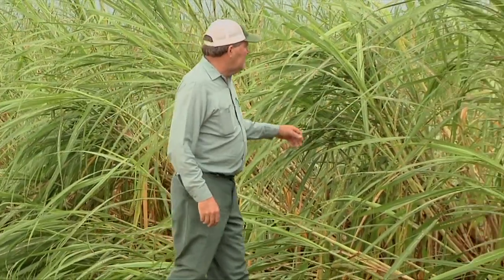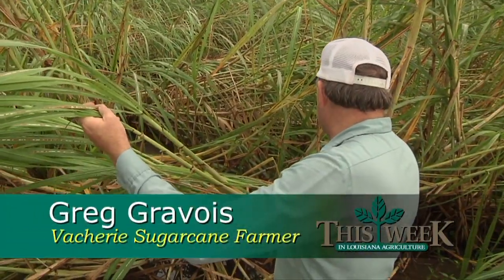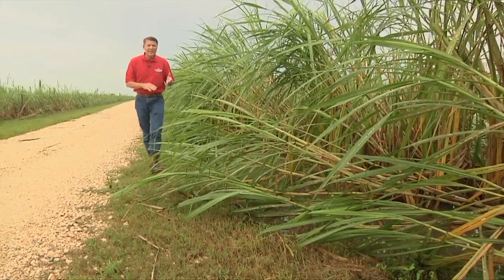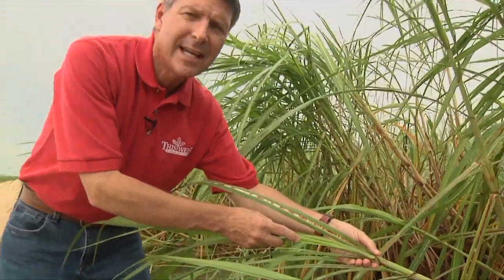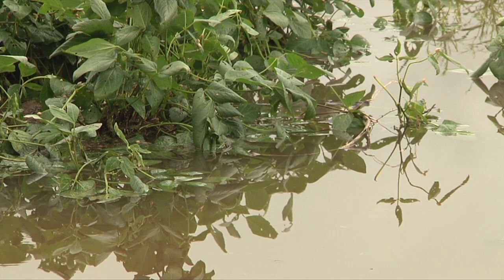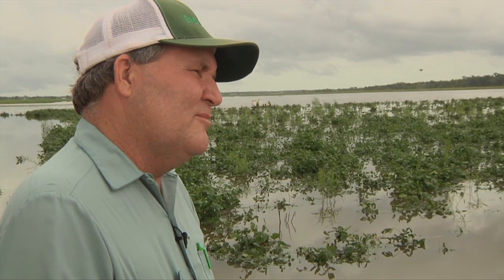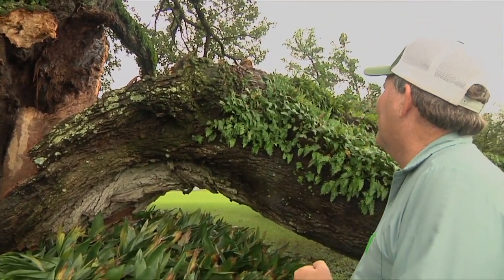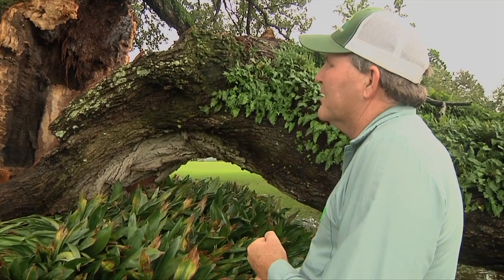Isaac's Impact on Sugarcane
As with many storms in the past, sugarcane took the brunt of Hurricane Isaac's wrath.  TWILA's Mike Danna shows us how even though it was knocked flat across south Louisiana, it's expected to bounce, or rather stand, back up.